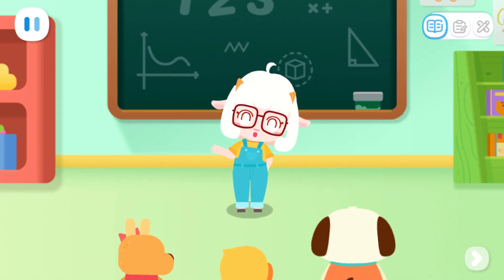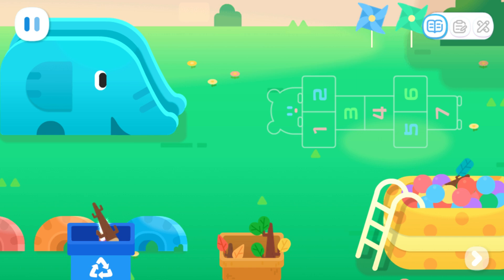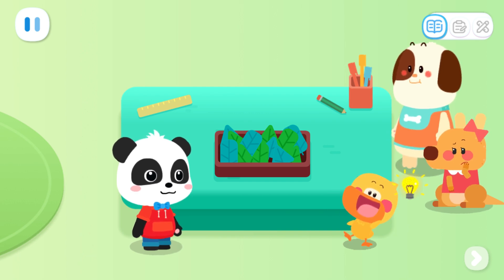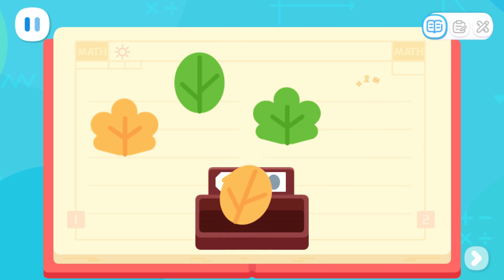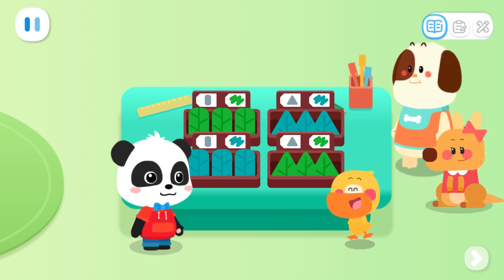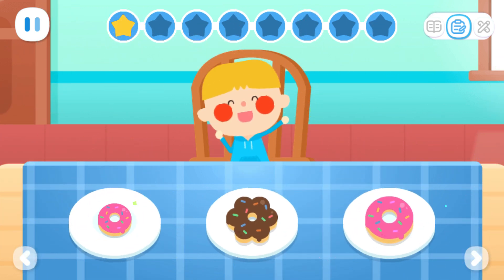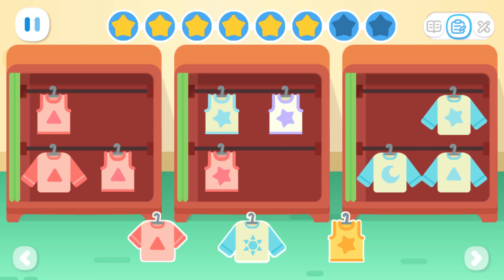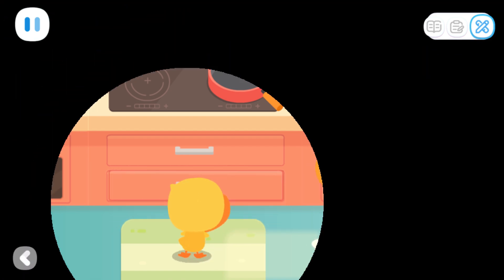Baby Panda's World Of Math #31 - Learn Two Dimensional Sorting with Kiki and Quacky | BabyBus Games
BabyBus Kids Math - Learn Two Dimensional Sorting with Kiki and Quacky.

FEATURES:
- 6 levels of math knowledge will be added gradually;
- 4 core topics: number and quantity, graphs and space, logical relationships, measurement and operations;